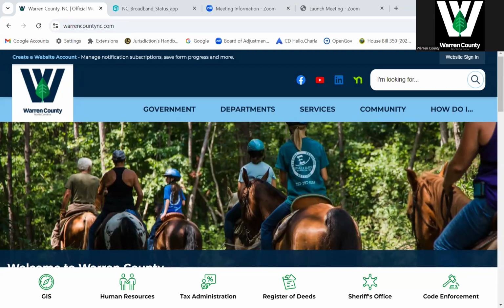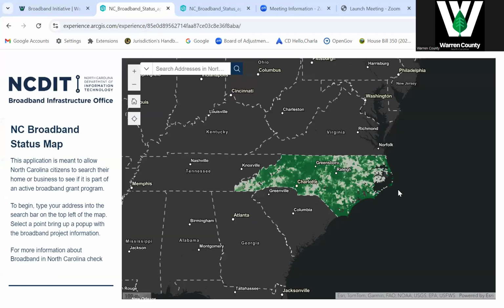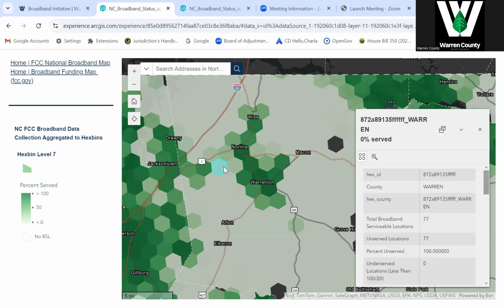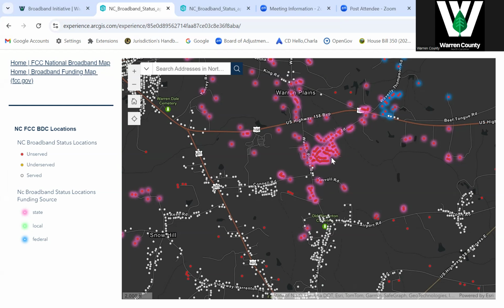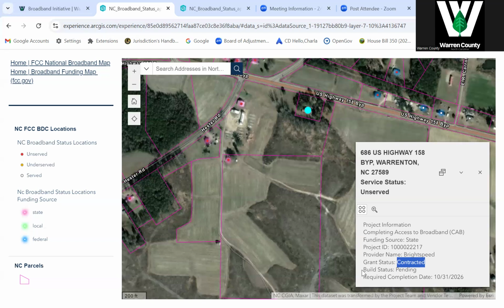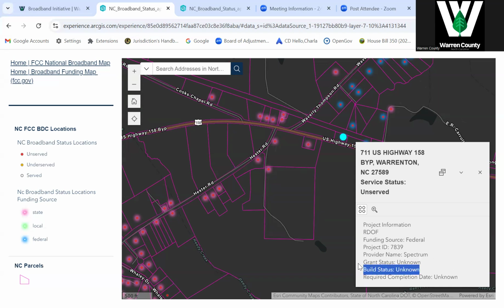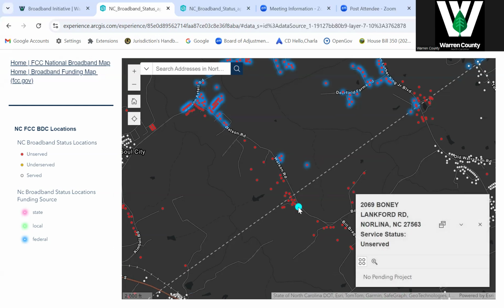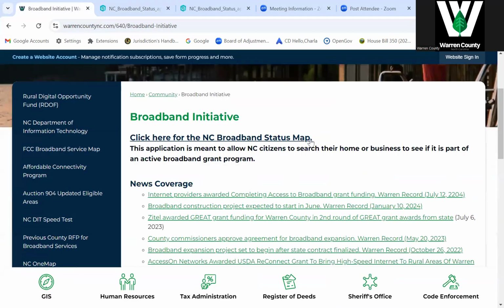NC Broadband Status Map User Training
This video shows Warren County residents and businesses how to use the NC Broadband Status Map to check and see if their address is being served in a current broadband grant from the federal or state government.